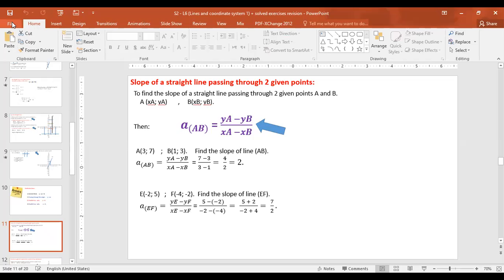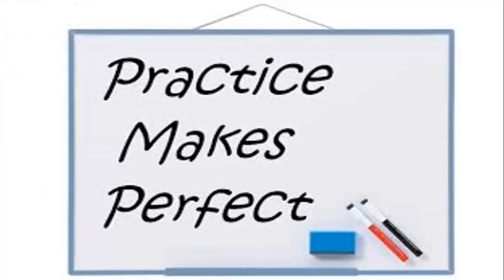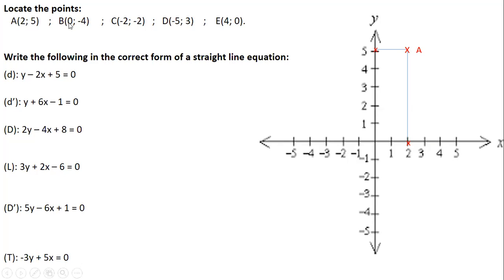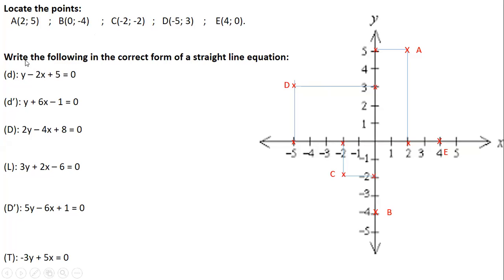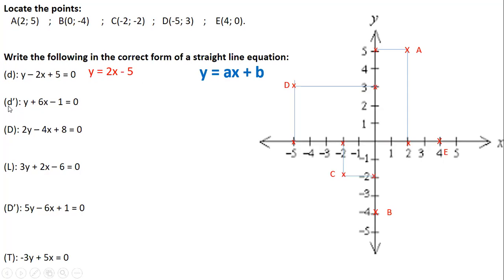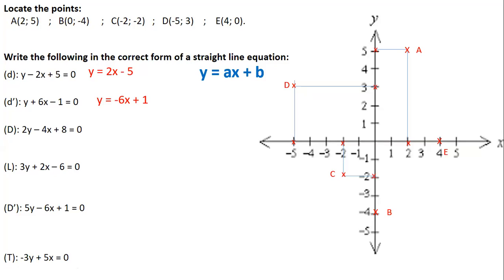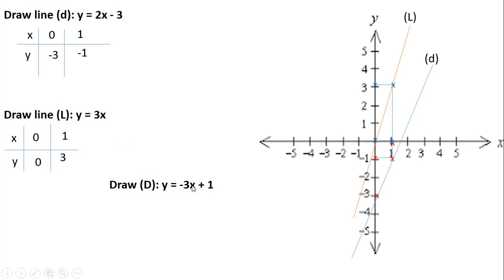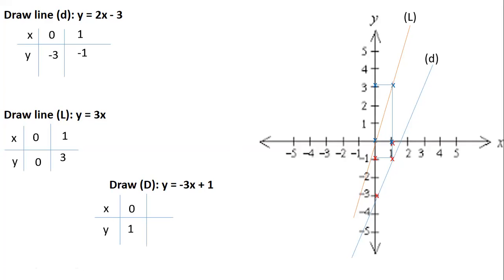g9 S2 zoom video 19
solving exercises (coordinate system 1 revision)